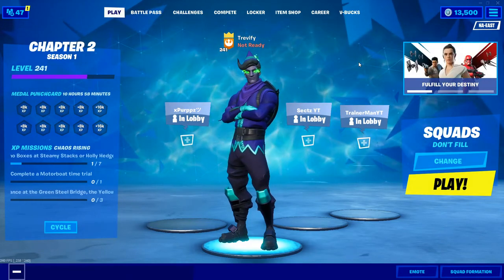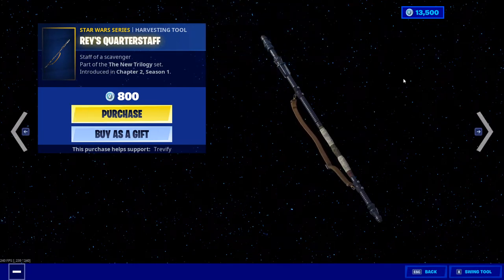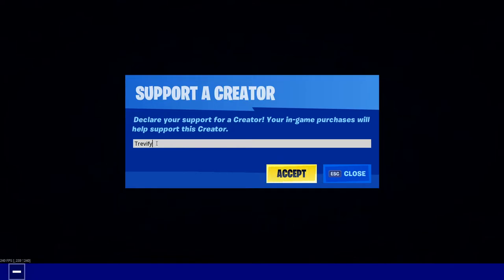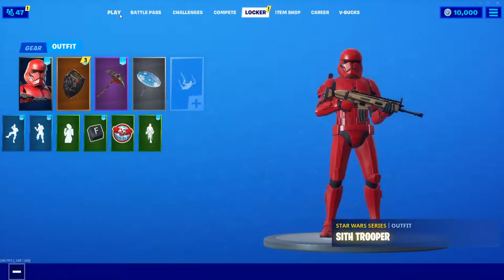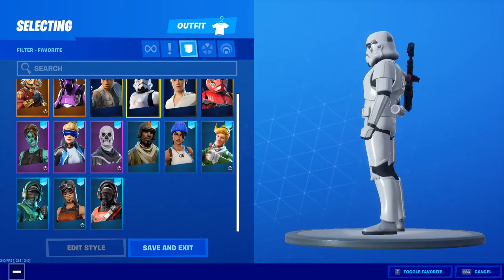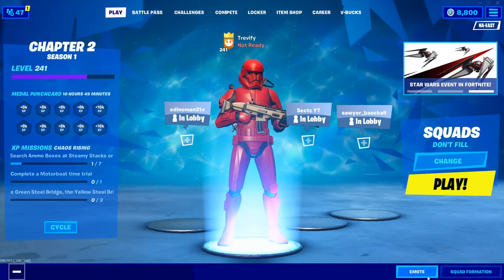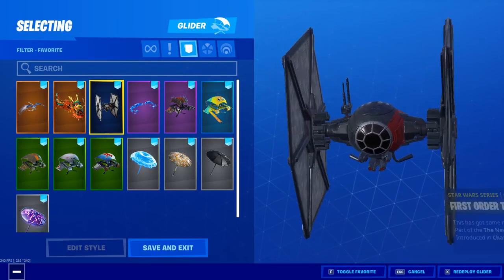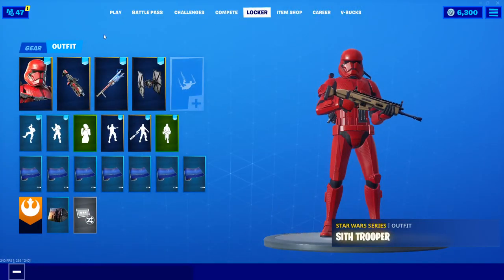I bought every star wars item..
I bought every star wars item in Fortnite lol.